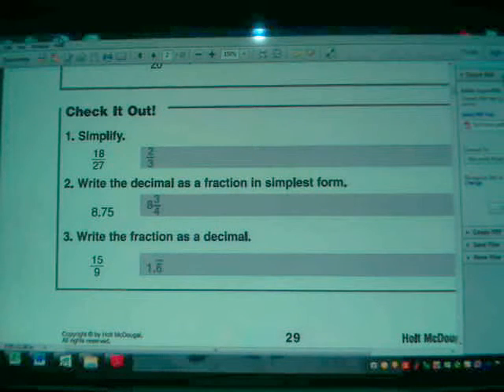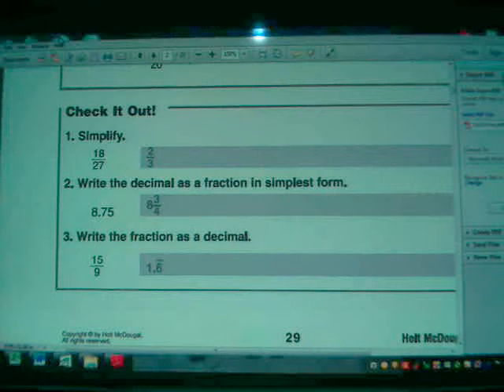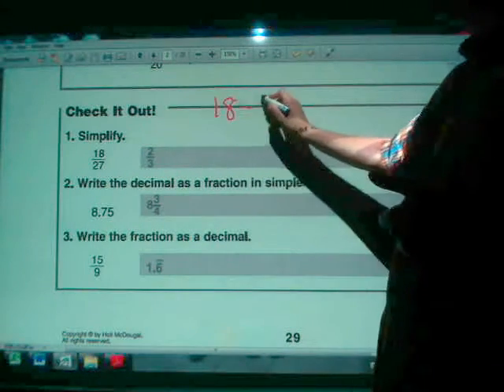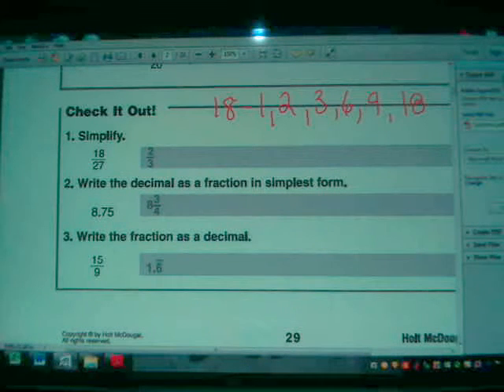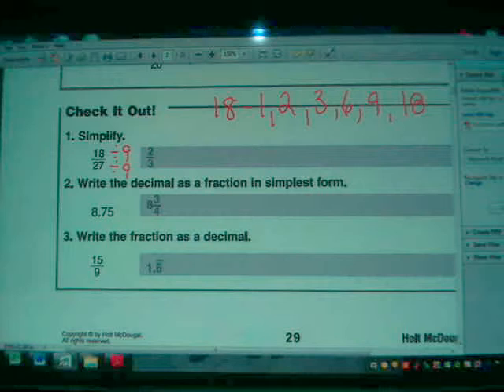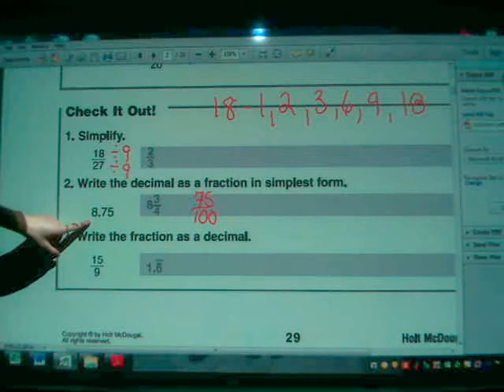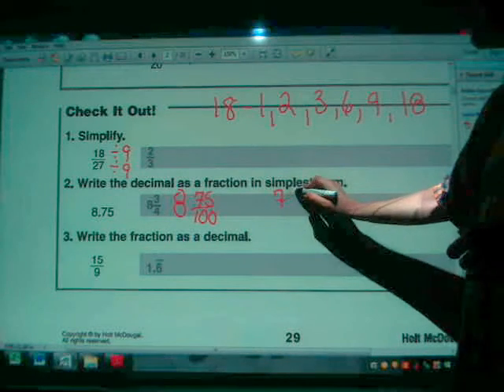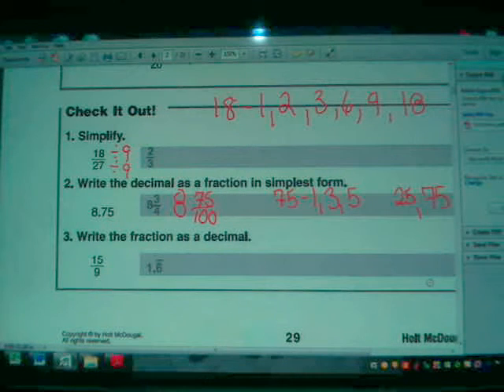Eighth Grade Video Lesson 2.1 - Part B